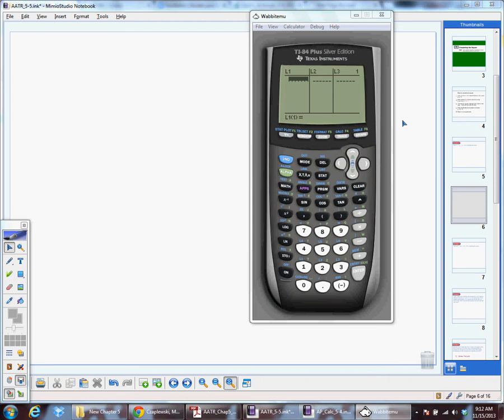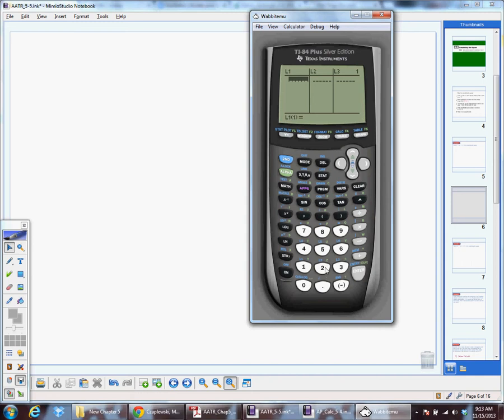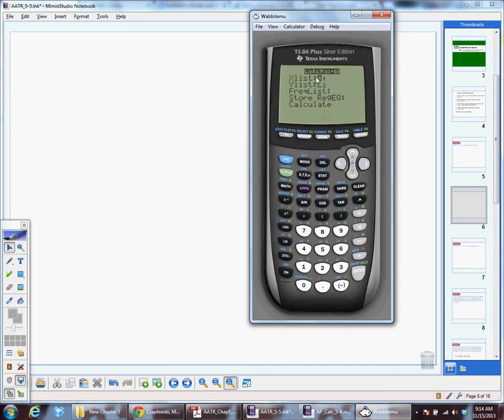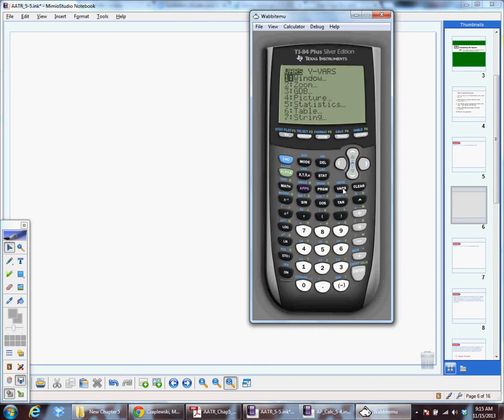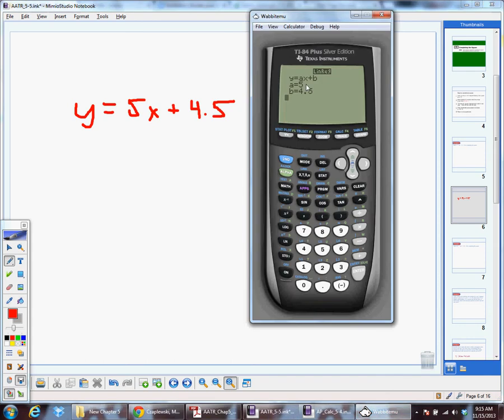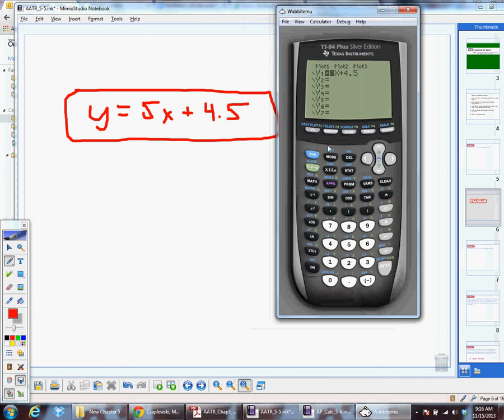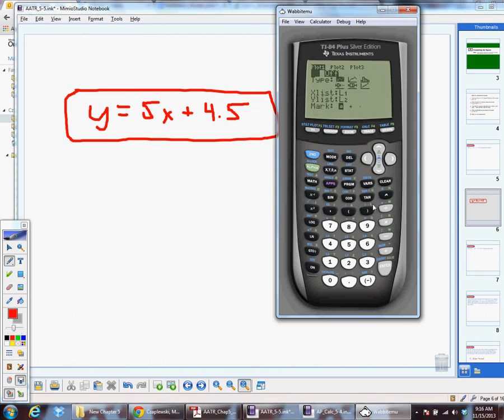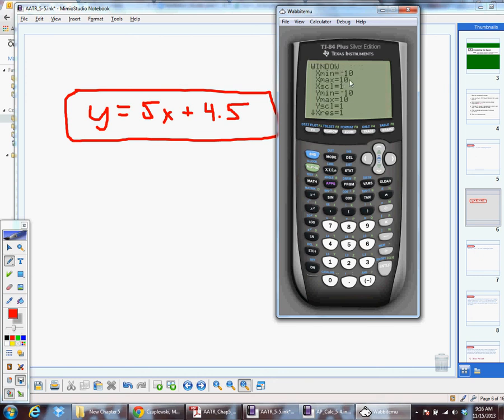How to do regression&graph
Tutorial on how to run a regression and create a graph on a TI-83 or TI-84 calculator